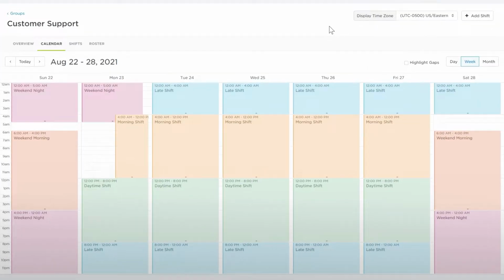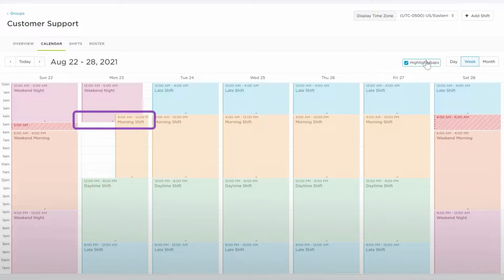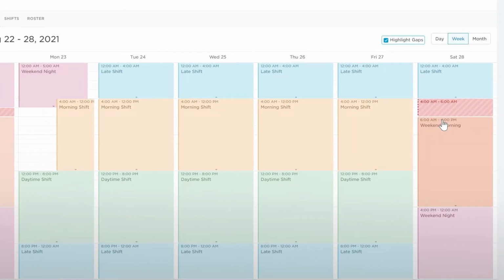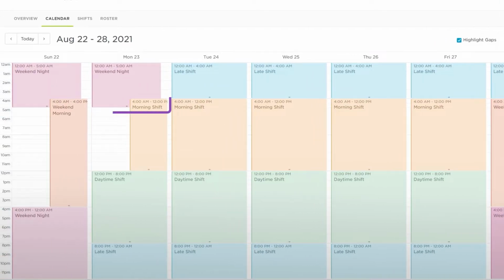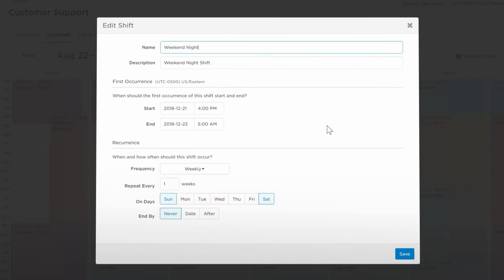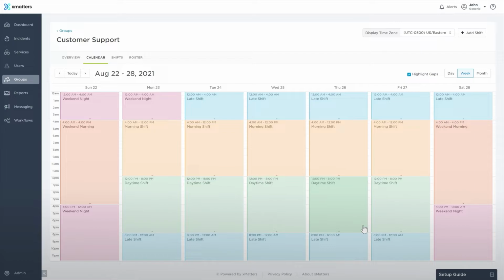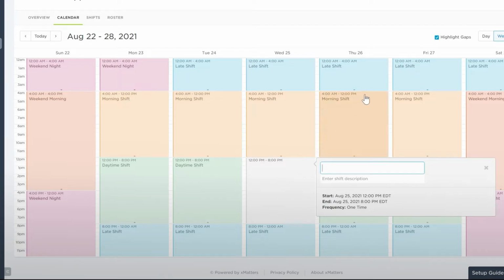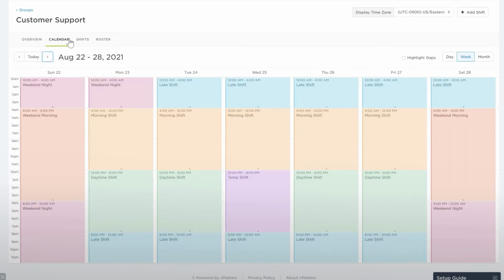Calendar View - xMatters Support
The Calendar tab in xMatters displays a visual representation of a group’s shifts, color-coded by occurrence, making it easy to see how shifts work together in a daily, weekly, or monthly view.